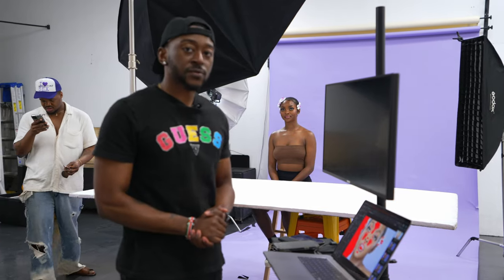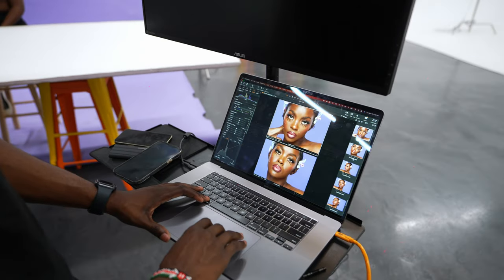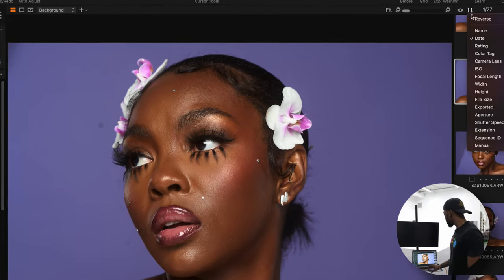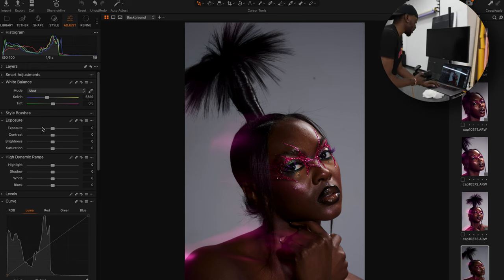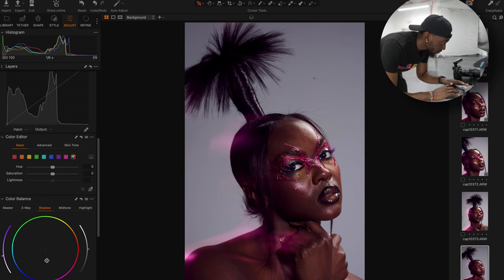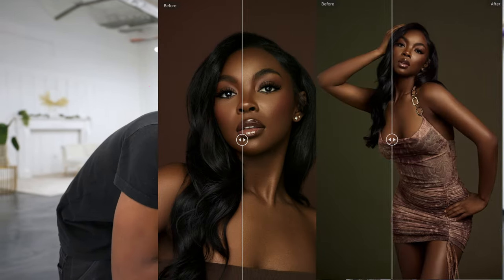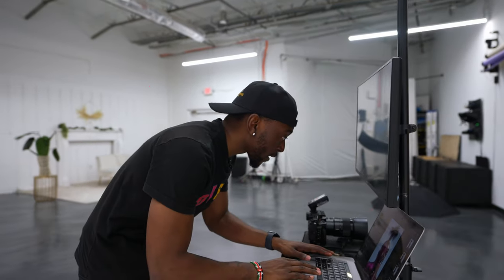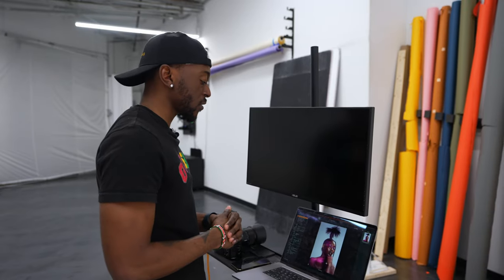Capture One for Beginners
Sharing reasons on why Capture One is essential for photographers.

Photo Strobe
LED light
Strip Softbox
C stand
Silver Reflector with grid